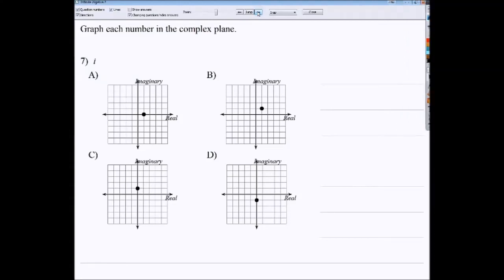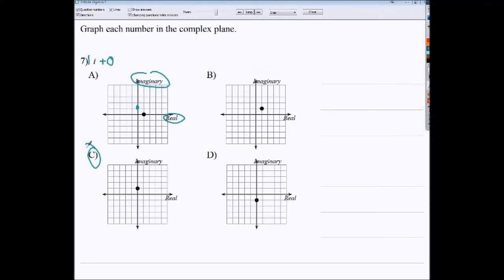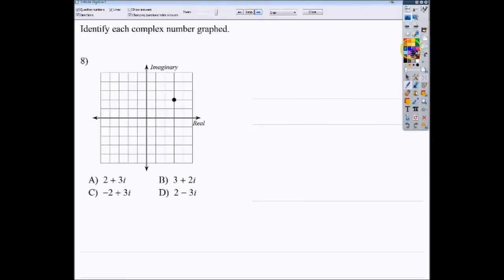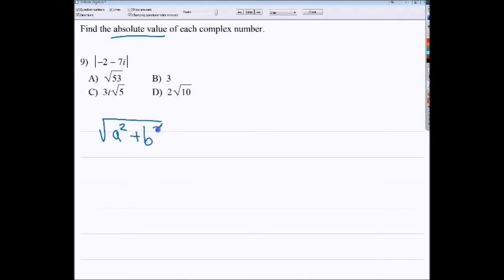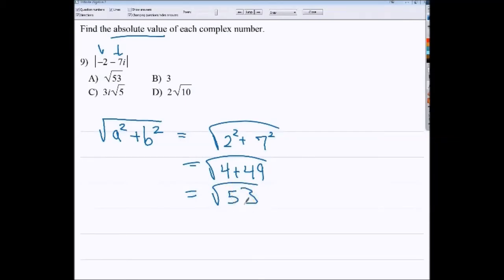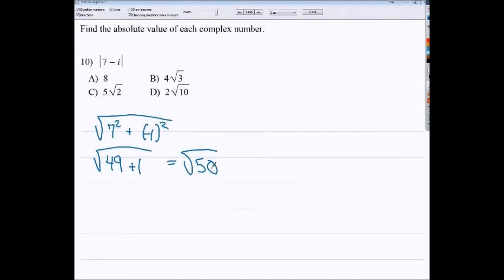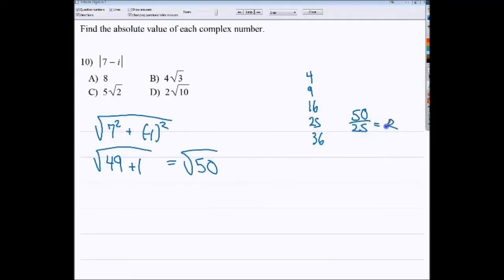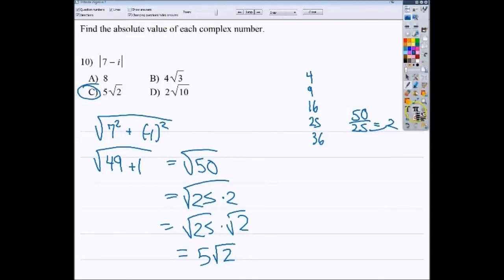rest of Part 1